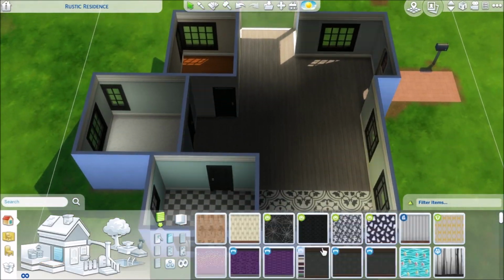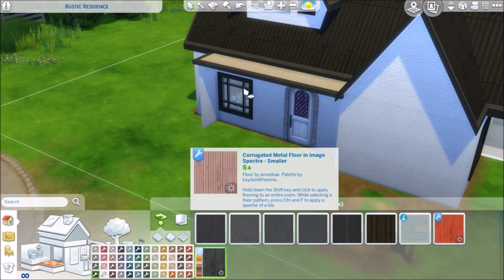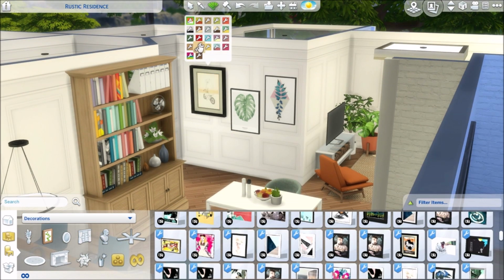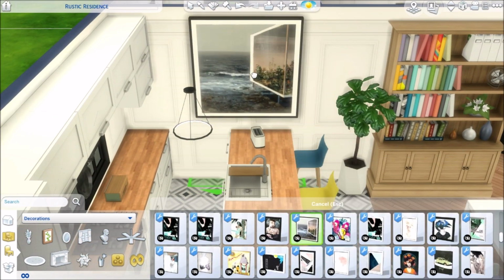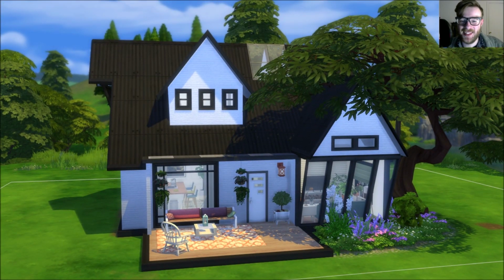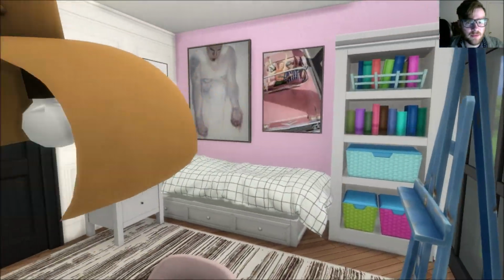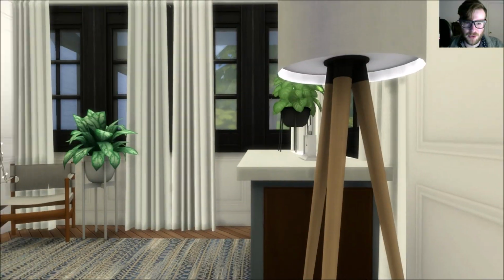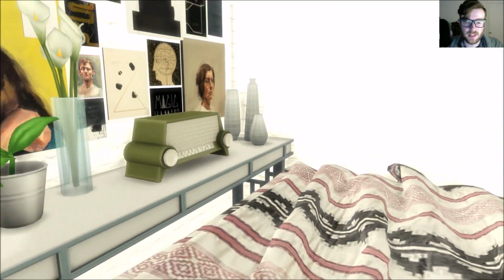FIXING MAXIS'S UGLY HOUSES || The Sims 4: Speed Build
**CC CREATOR LINKS**

**MUSIC**

*RECORDING/EDITING SOFTWARE**

XBOX DVR (Screen Capture software)